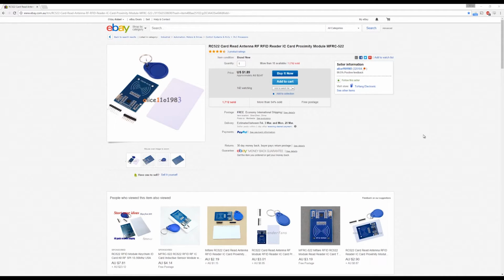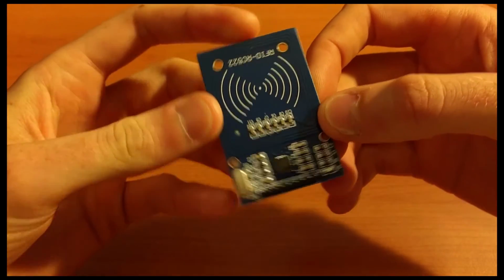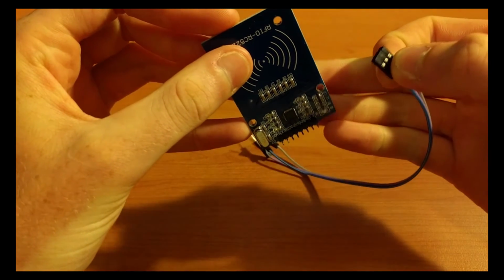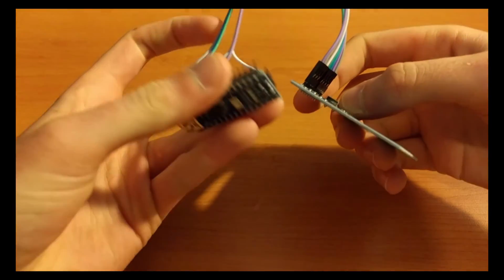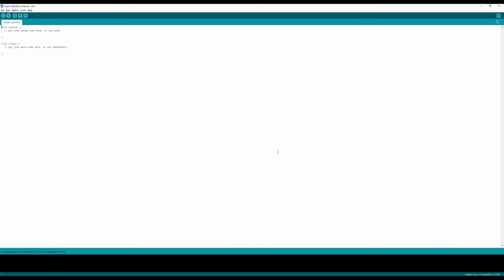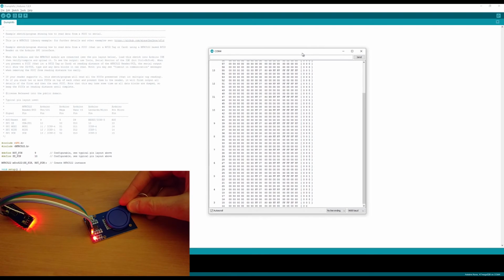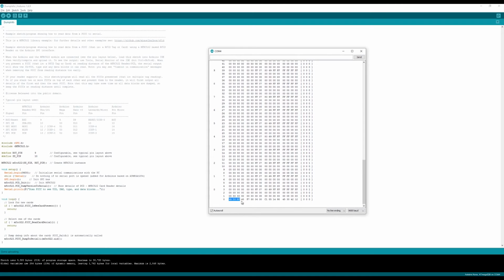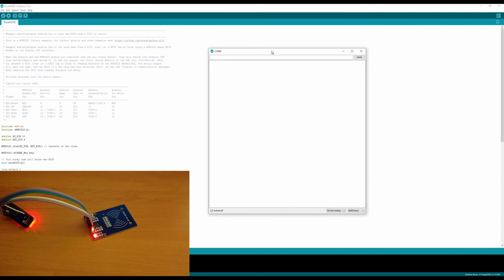RC522 RFID Card Reader - Arduino Tutorial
RC522 RFID Card Reader - Arduino